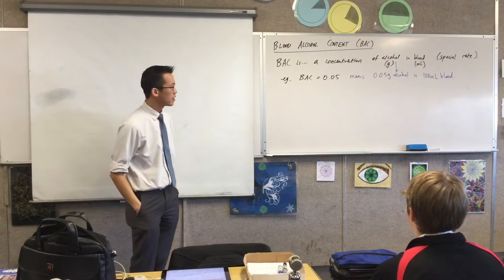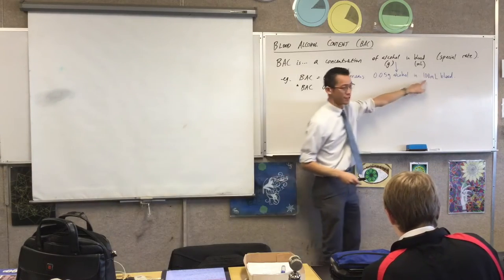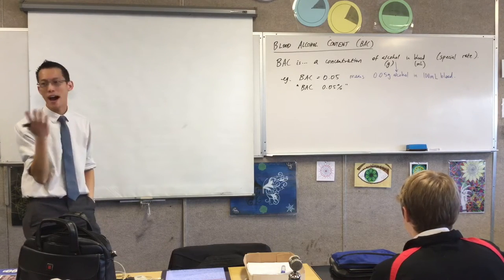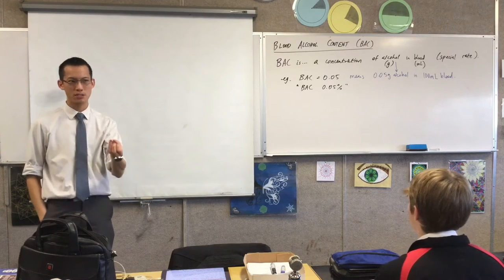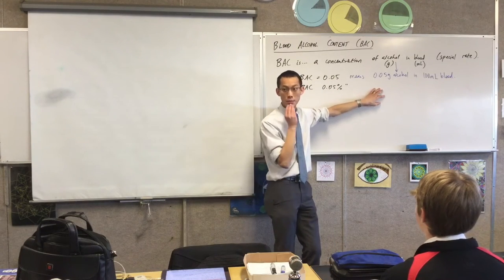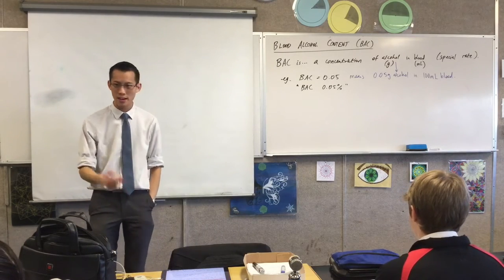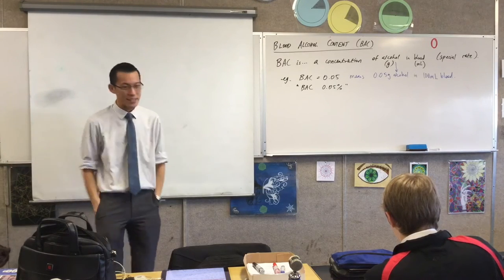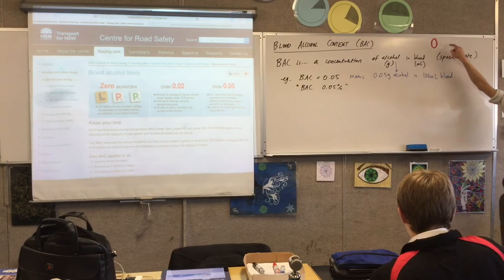Blood Alcohol Content (1 of 4: Introduction to Blood Alcohol Content and relation to Driving)